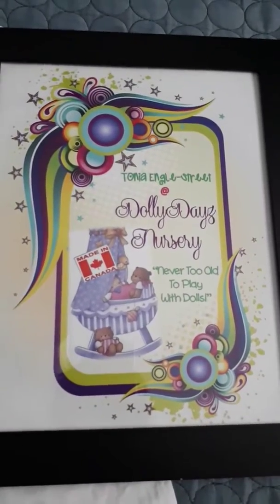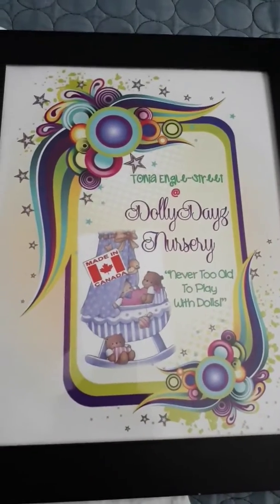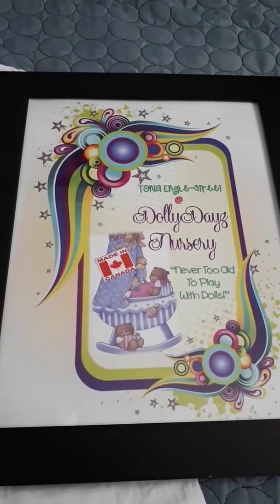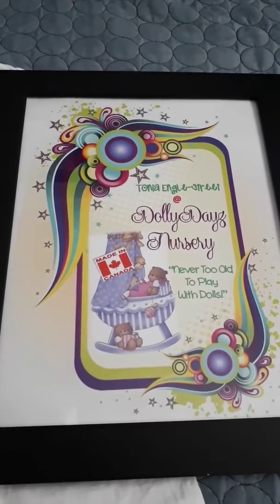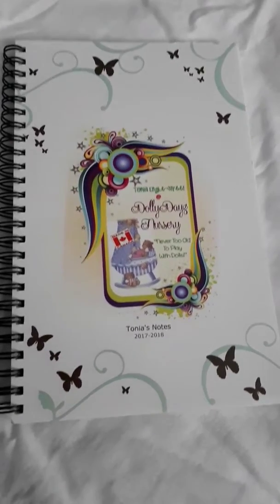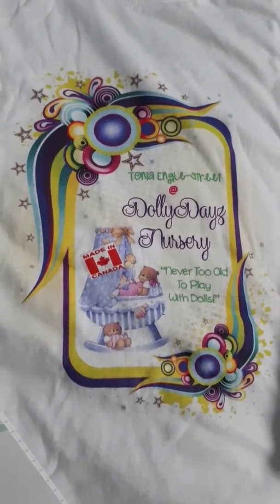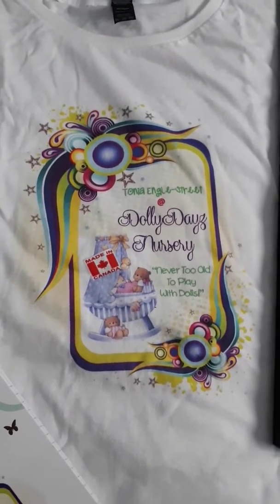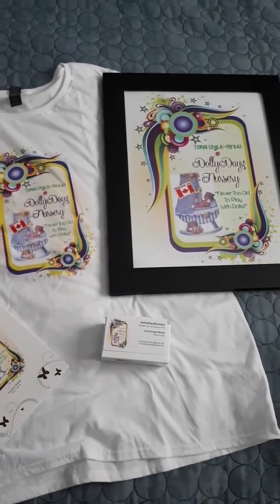My Nursery Logo